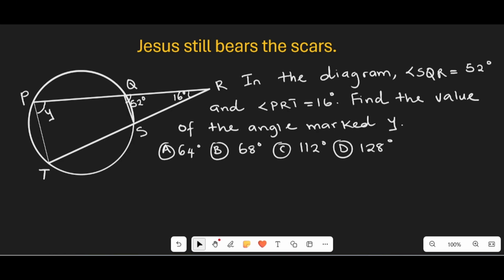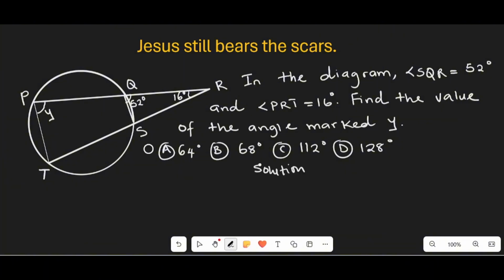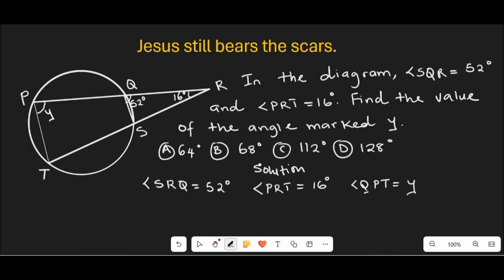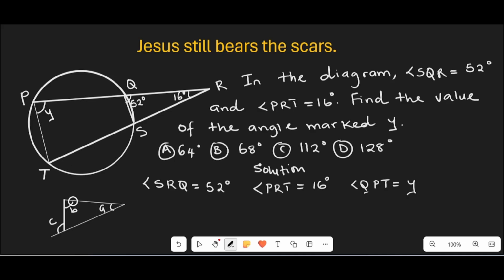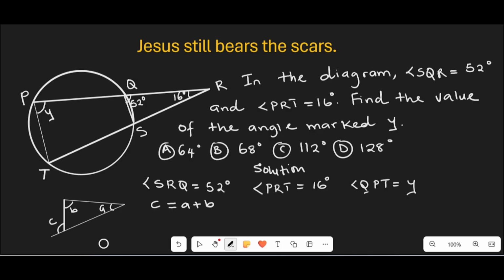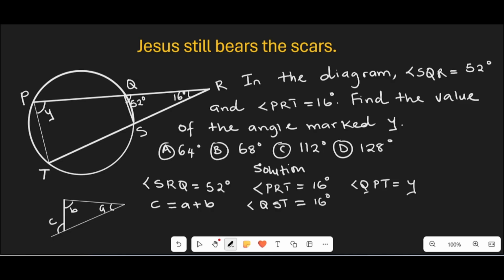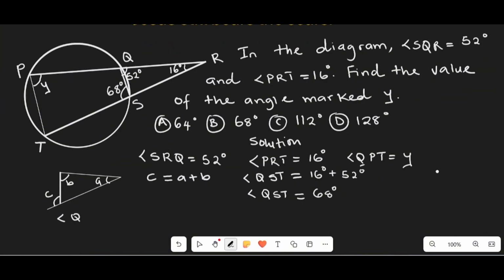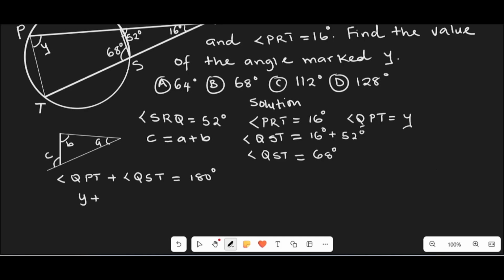Circle Geometry: Find y Using Exterior Angle & Cyclic Quadrilateral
Welcome to Teacher B!

In this video, we solve a classic circle geometry problem where you’ll learn how to find y using the Exterior Angle Theorem and properties of a Cyclic Quadrilateral. This lesson shows how powerful angle chasing can be when you apply the right concepts correctly.

You will learn:

How to use the exterior angle theorem in circles
How opposite angles in a cyclic quadrilateral work
How to combine both ideas to solve problems quickly and accurately

This type of question is very common in WAEC, GCSE, and other high school math exams, so mastering it will give you a strong advantage.